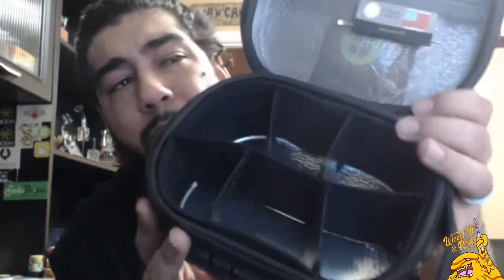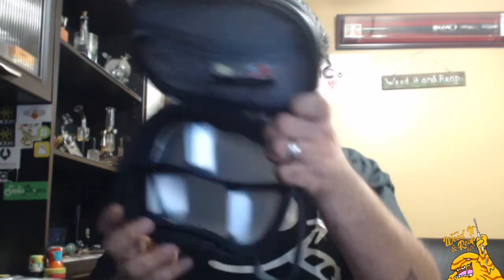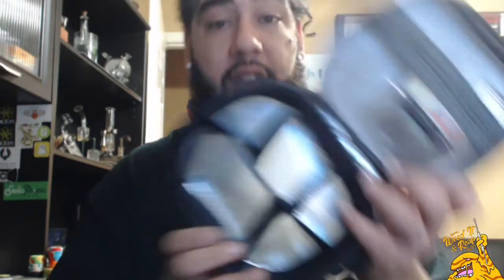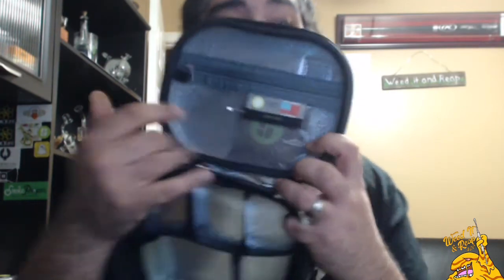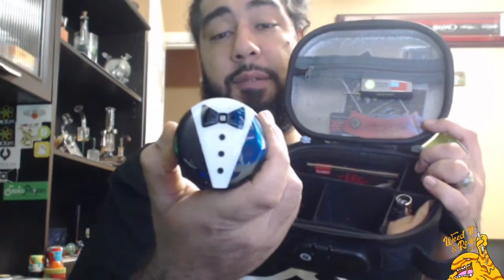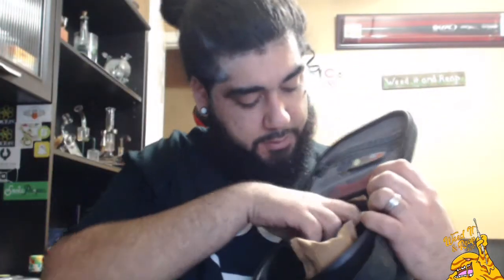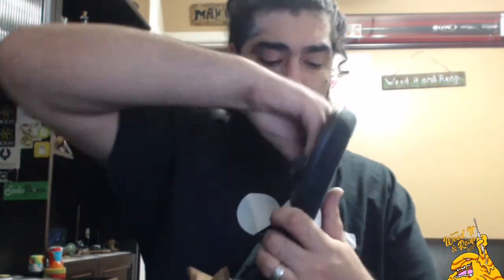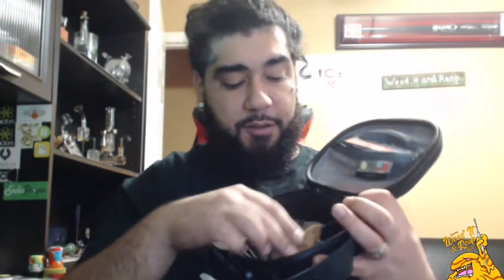STASH LOGIX - Silverton Review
STASHLOGIX makes locking cannabis stash bags designed for children safety, function and style. They include many helpful features like adjustable dividers, odor absorbing packets and integrated combination locks.

Make sure you take a few mins to continue your support and follow me on all social media. JOIN the smoovcrew.

Donations are not necessary, but they do help and all proceeds will be used to improve the stream/channel in some way, shape or form. THANKS smoovcrew for your support!

[MORE SWUAVEY]

[BEST DRY HERB VAPORIZER] from Prohibited.

***ALL VIDEOS ARE INTENDED FOR EDUCATIONAL AND ENTERTAINMENT PURPOSES***